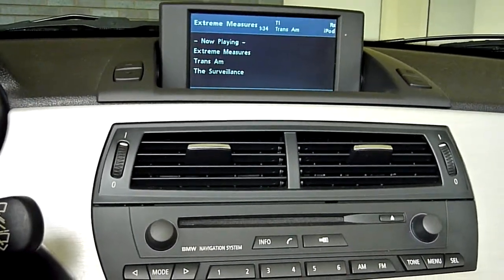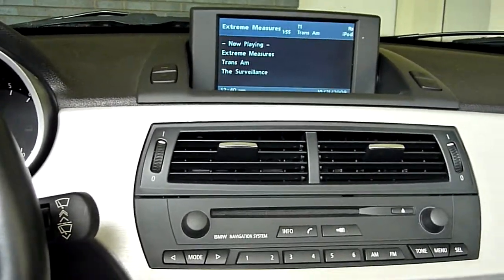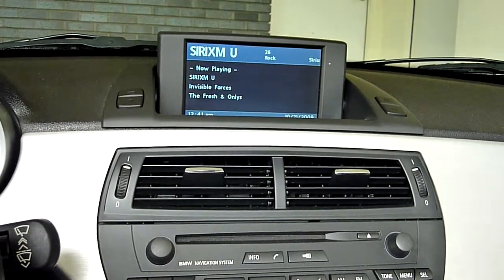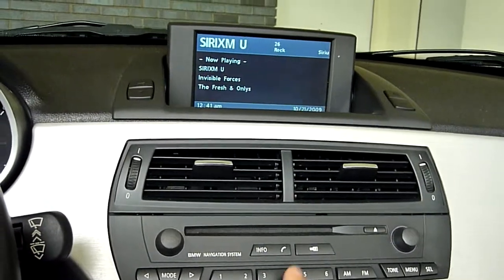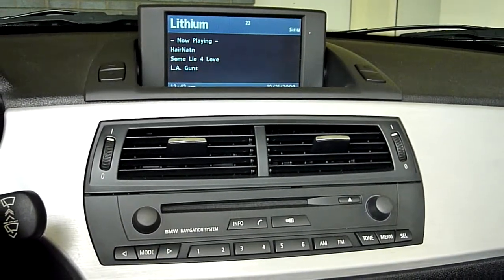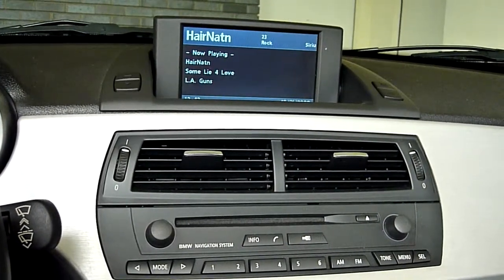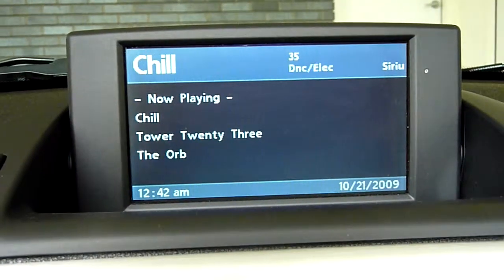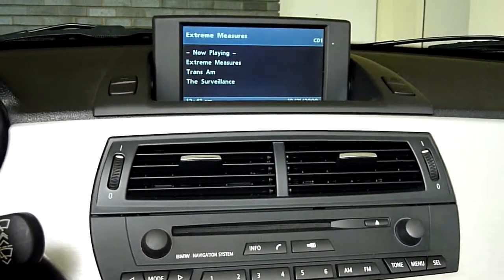Intravee w Sirius